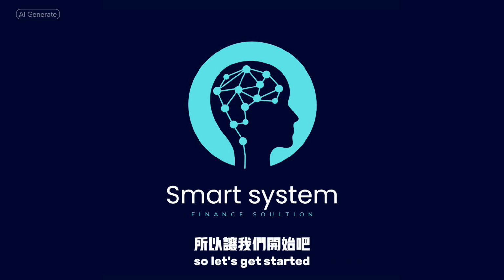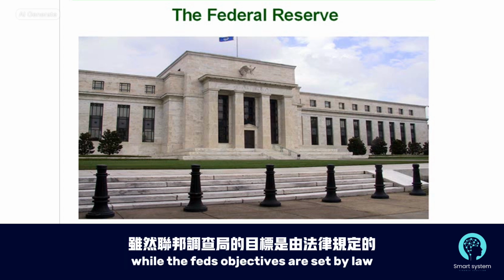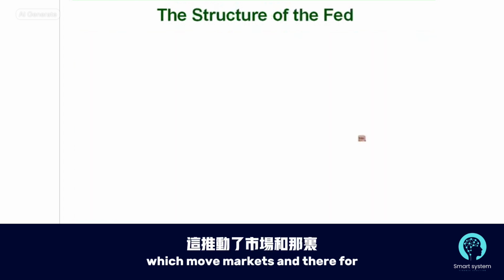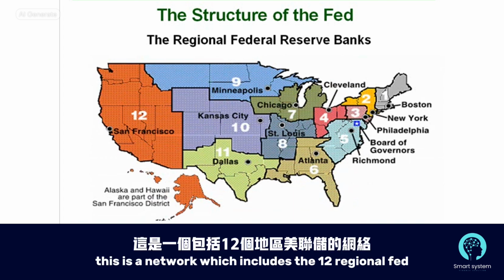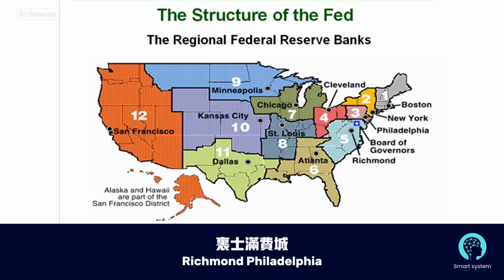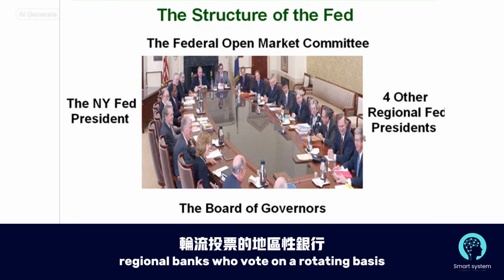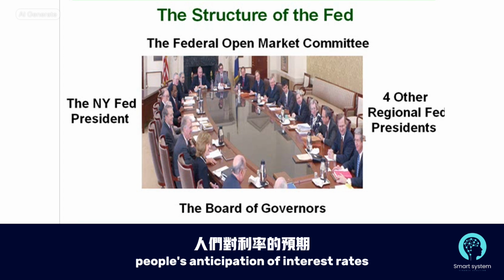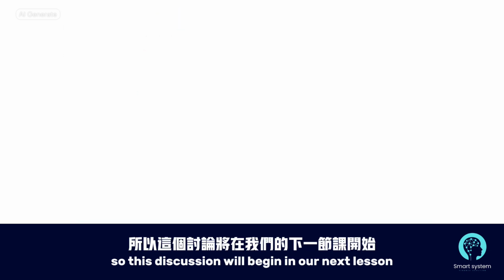58. Federal Reserve 美國聯邦儲備銀行(美聯儲)